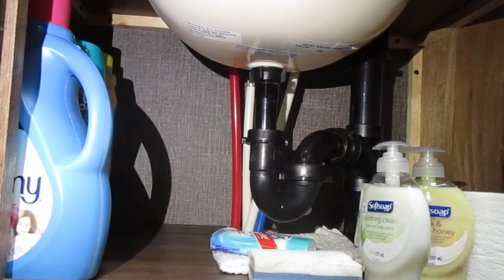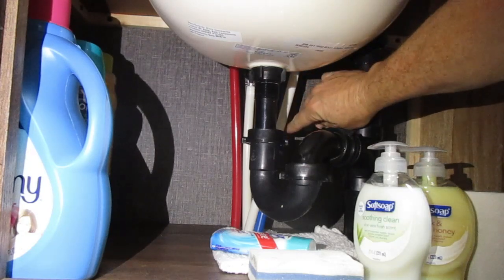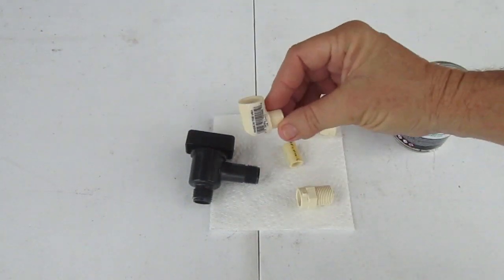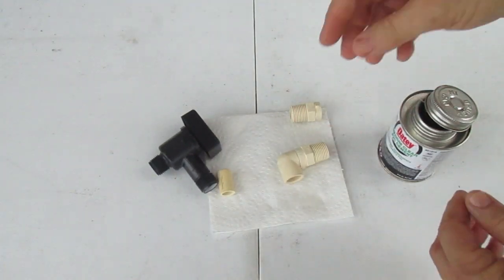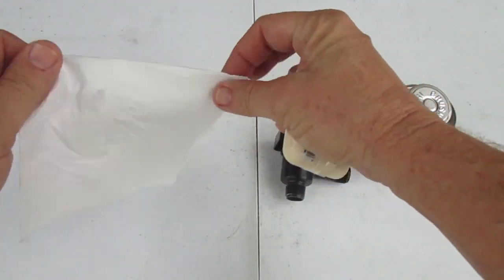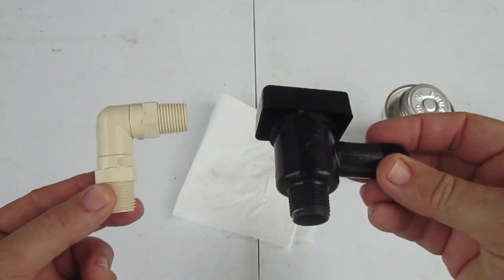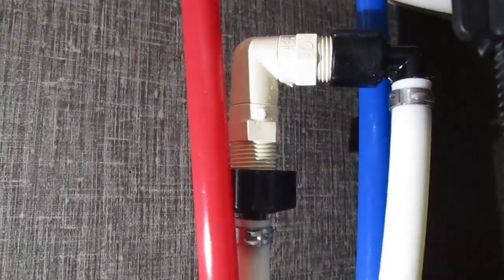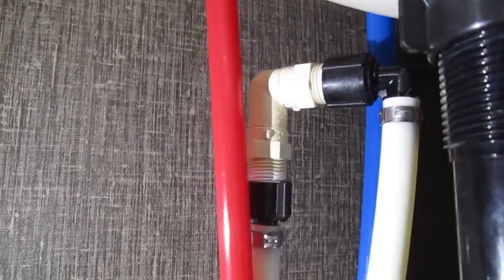RV Repair: Replace Anti Siphon/Vacuum Breaker Valve in RV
Is there a loud noise coming from under your bathroom sink?  Is your RV floor wet after flushing your Black Tanks? If so then most likely The black tank anti siphon/vacuum breaker which is designed to keep what's in the black tank from siphoning back into the water supply has a problem.  It is a one-way valve designed to eliminate black tank contents from back flowing into the park water supply.  Eventually it will fail and flood your RV bathroom cabinet and floor which is BAD.  Here is one way to eliminate this problem for good and to keep a bad situation from happening.  Come with me today as I make an east RV Repair: Replace Anti Siphon/Vacuum Breaker Valve in RV